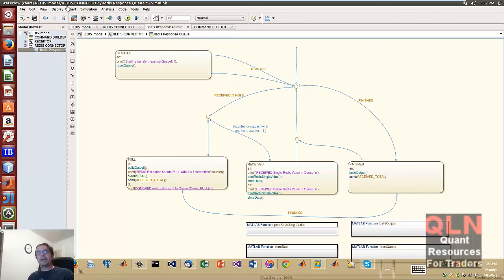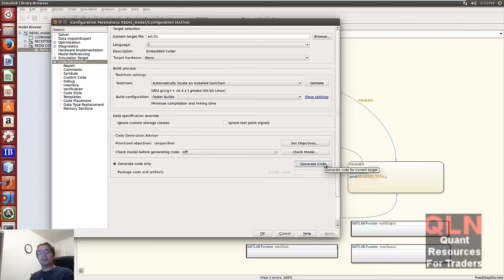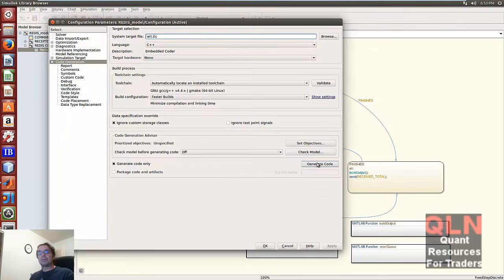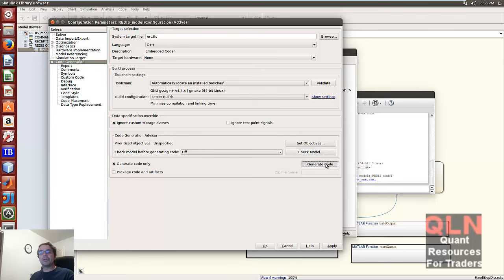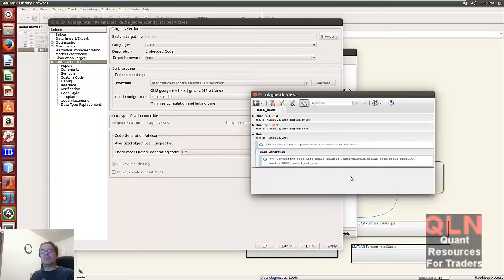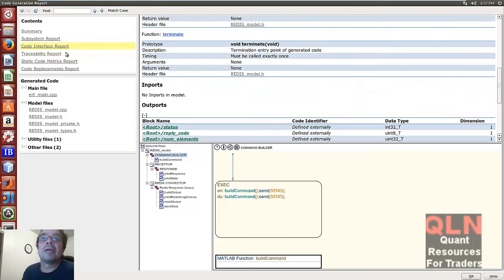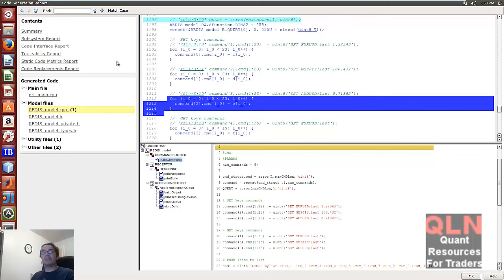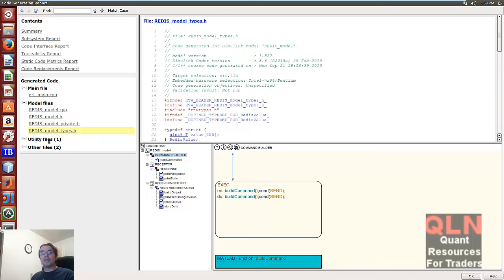Redis Simullink code generated to CPP for potential HFT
WOW This is incredible news!